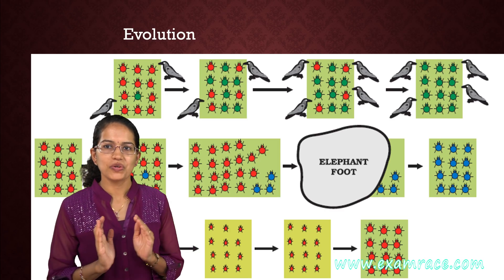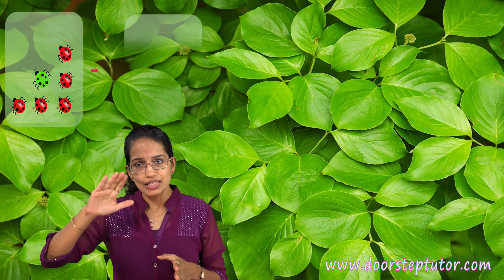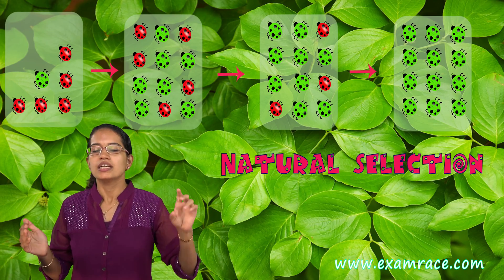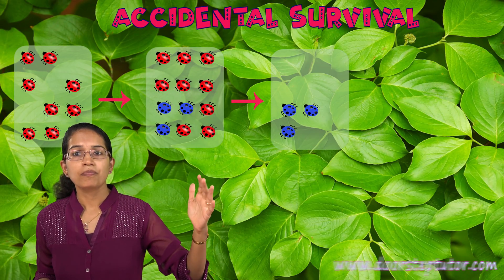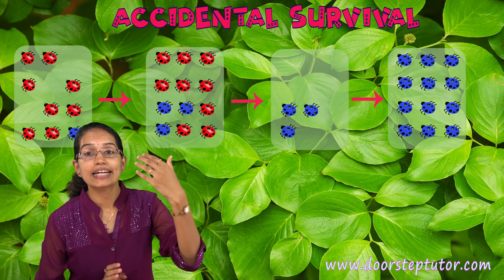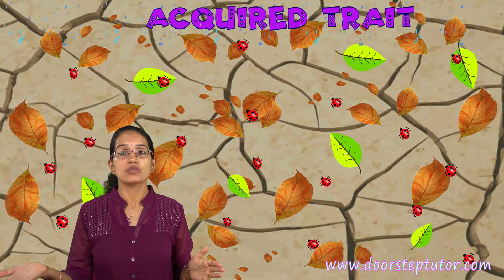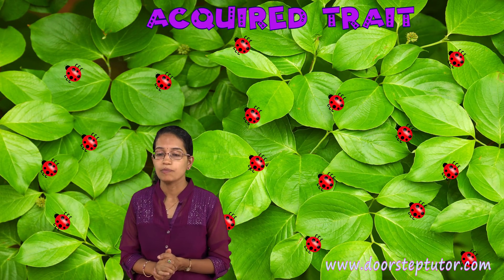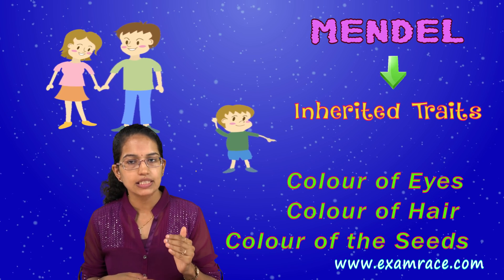Evolution - Acquired Traits (Darwin's Natural Selection) - Study of Bettle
Dr. Manishika Jain in this video explains Evolution - Acquired Traits (Darwin's Natural Selection) - Study of Beetle

There is variation in traits.
For example, some beetles are green and some are brown.
Color variation in these beetles

There is differential reproduction.
Since the environment can't support unlimited population growth, not all individuals get to reproduce to their full potential. In this example, green beetles tend to get eaten by birds and survive to reproduce less often than brown beetles do.
Evolution @0:03
Natural Selection @0:56
Accidental Survival @1:17
Acquired Trait @2:16
Charles Darwin @3:02
Mendel @3:08